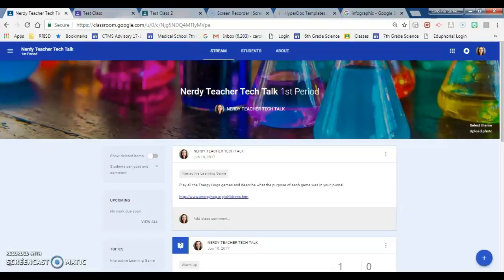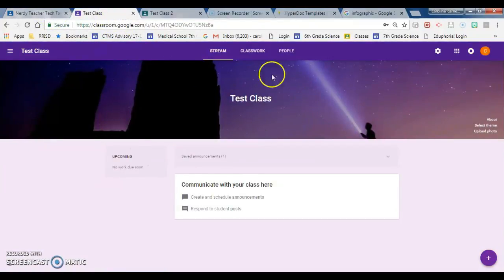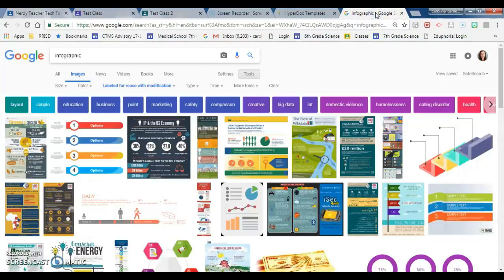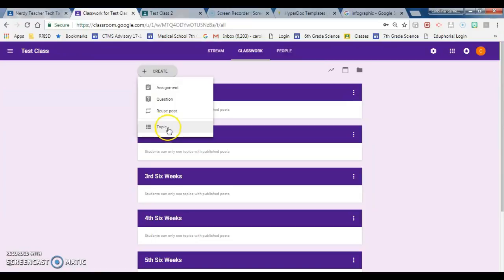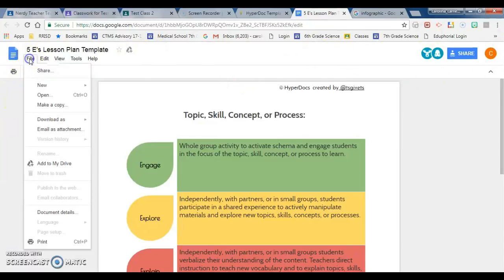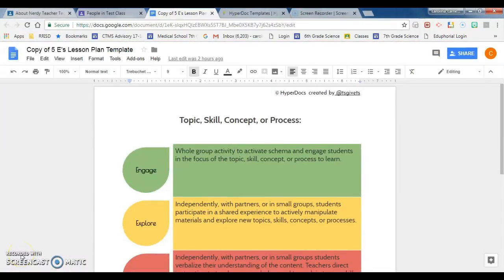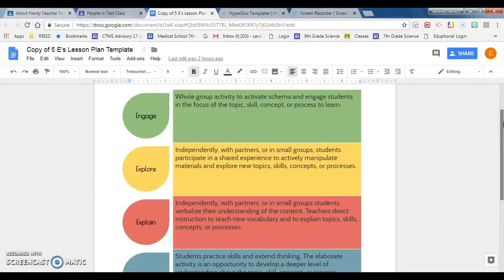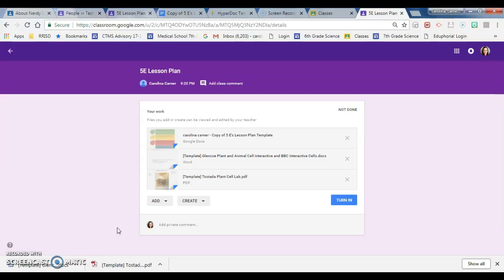How to Use HyperDocs (First Day of Classroom)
Check out First Day of Classroom on the Teacher Center: goo.gl/WE93Lj
Connect with Carolina Carner:  goo.gl/ty9Zfp